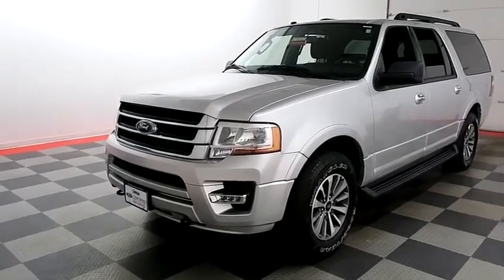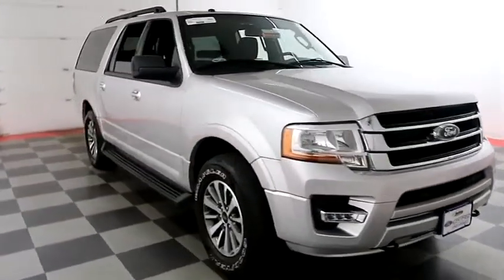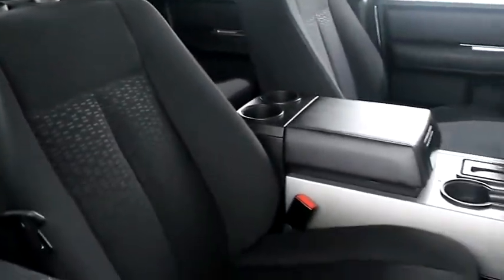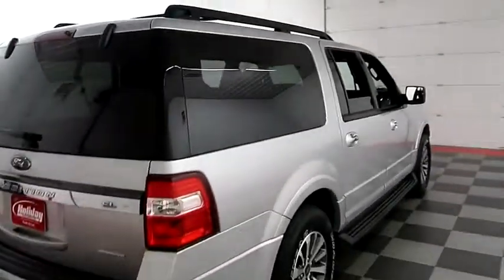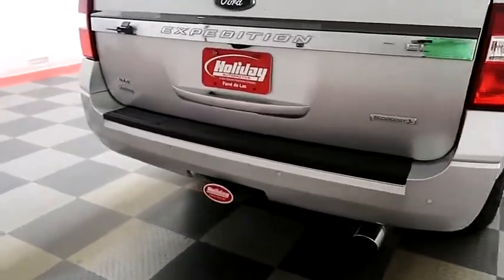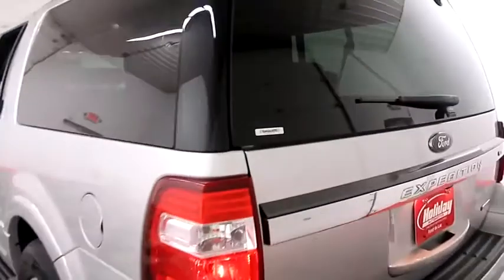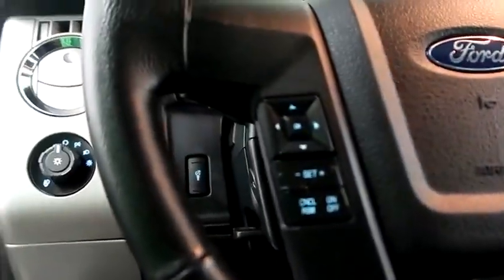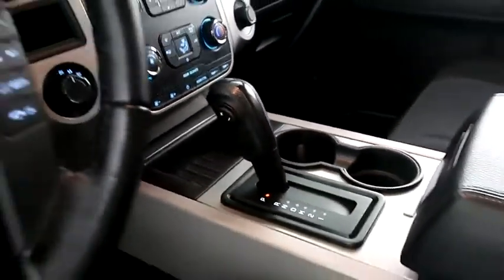2017 Ford Expedition EL A7814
2017 FORD EXPEDITION EL Fond du Lac, WI
Stock# A7814

Holiday Automotive
321 N Rolling Meadows Dr. Highway 41 and Highway 23

3.5 L V6, Expedition EL XLT, SUV, 6-Spd Auto w/OD, 4WD, Ford Certified. One Owner, Clean Title History, Rear View Camera, Power Moonroof, Cloth Front Bucket Seats, Split Folding Rear Bench Seat, 3rd row seats split-bench, 18  Bright Machined Aluminum Wheels, Trailering Package.